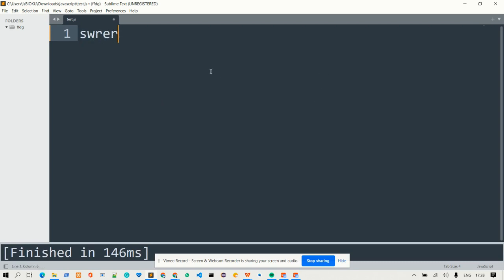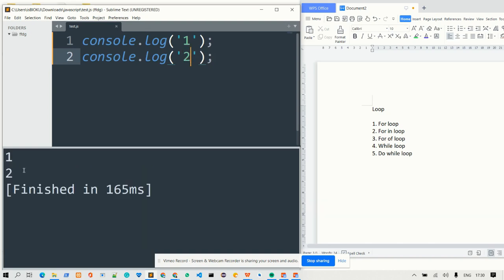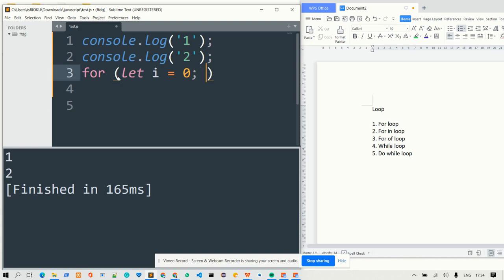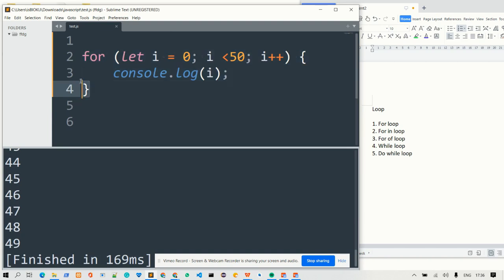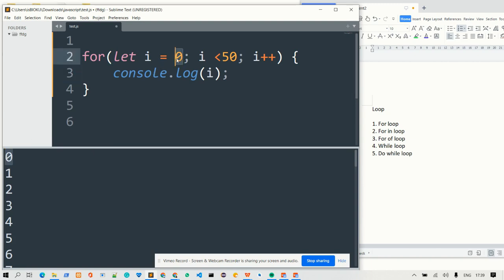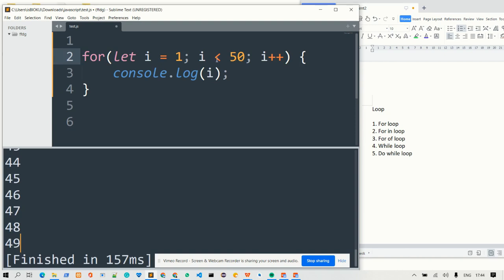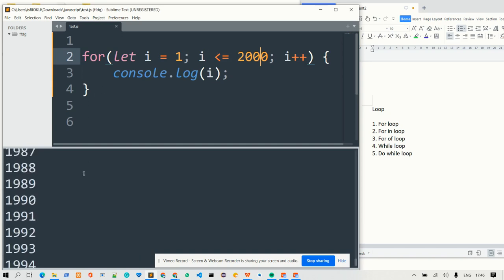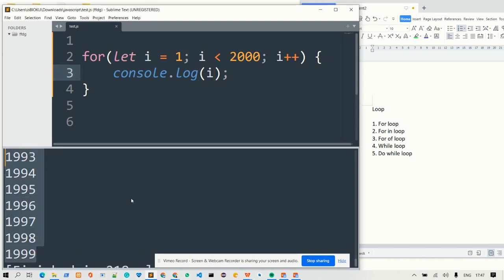for loop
Hey guys, this is a tutorial on loop. In this tutorial, I gave a high-level definition of what a loop is, how they work and why loops work the way they do.

I also explained in detail what for loop is and also practicalize for loop using an easy-to-follow example.

Happy learning.